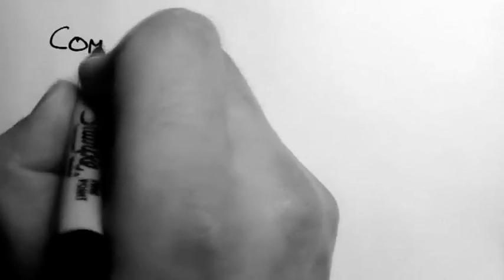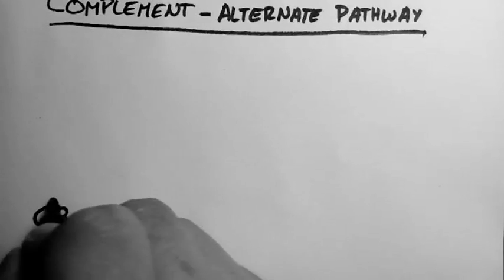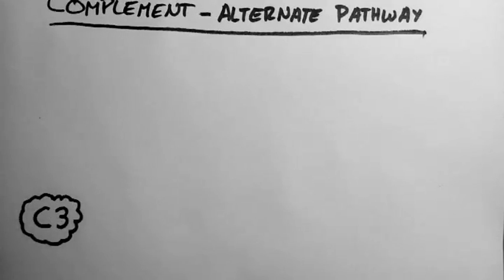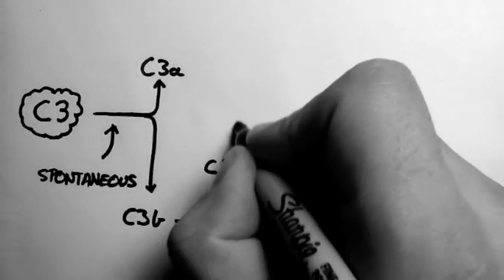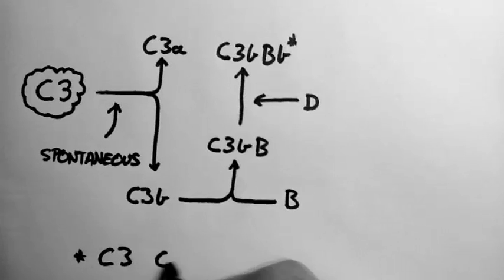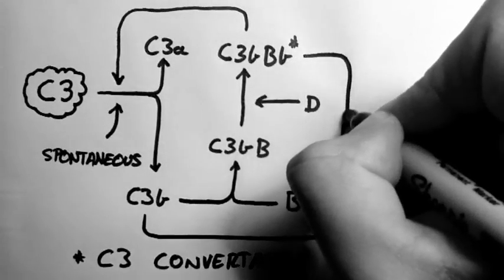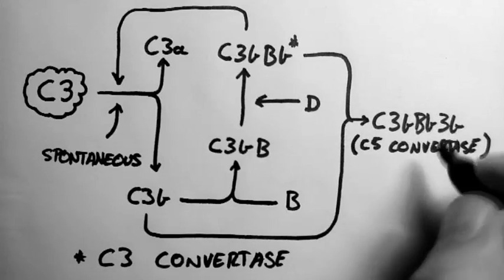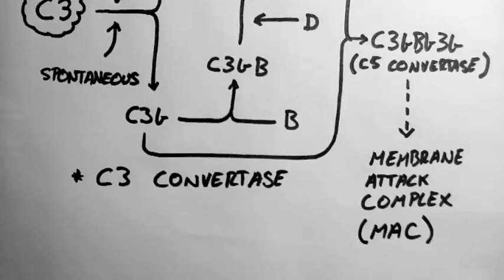Complement 2 - Alternative Pathway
- This tutorial looks at the Alternative Pathway of the Compliment cascade. It follows on from the tutorial 'Complement 1 - Overview'.